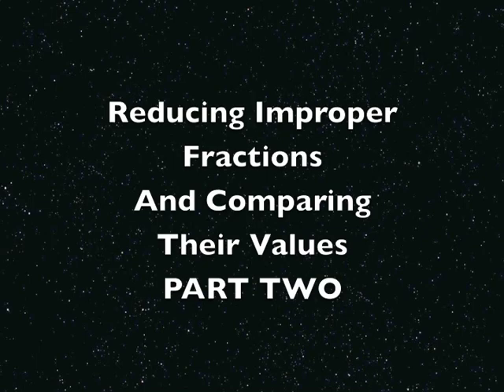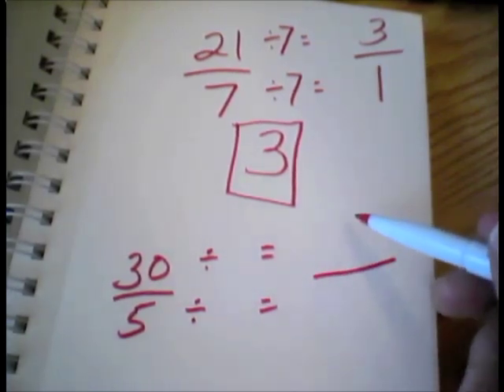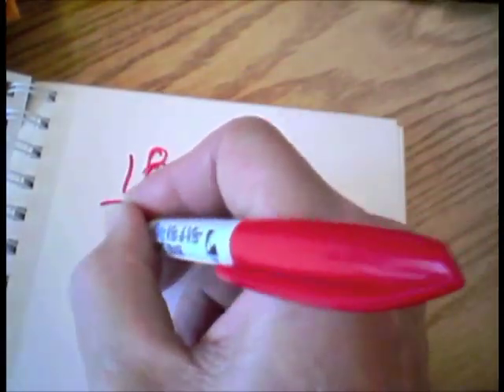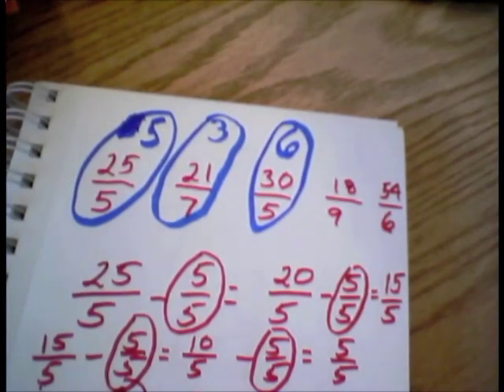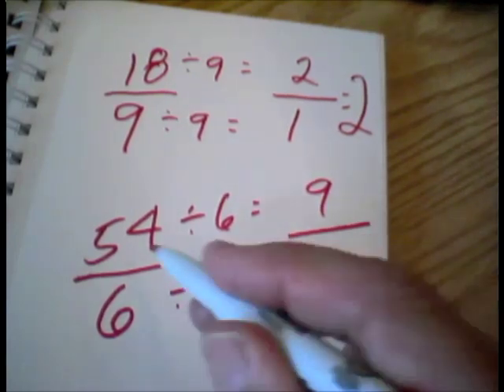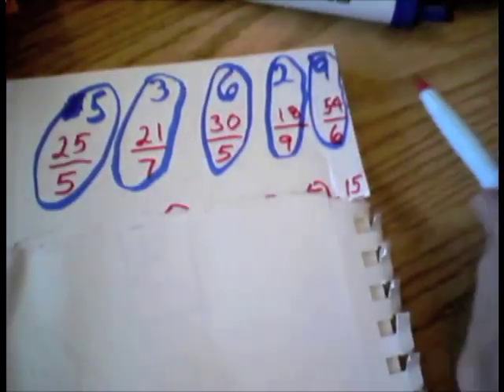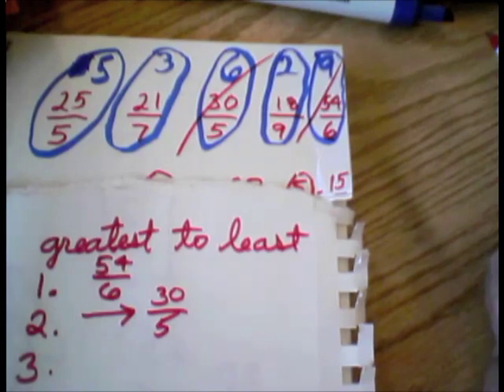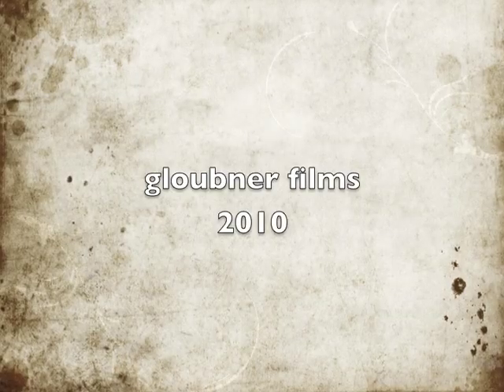Improper Fractions - PART TWO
A caveat: this second part won't make a lot of sense unless you watch the first part of my "Improper Fractions" saga. On the other hand, PART ONE does make sense without watching this part, but if you want the full effect, you'll want to watch PART ONE and PART TWO.
I will show you how to take five improper fractions with unlike denominators, reduce them to lowest terms - in this case whole numbers - and compare their values from greatest to least.